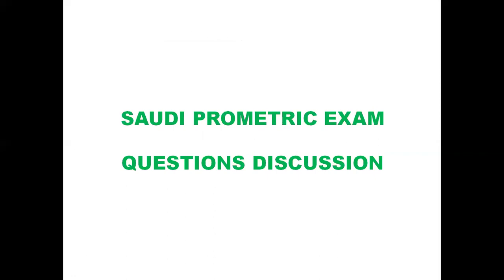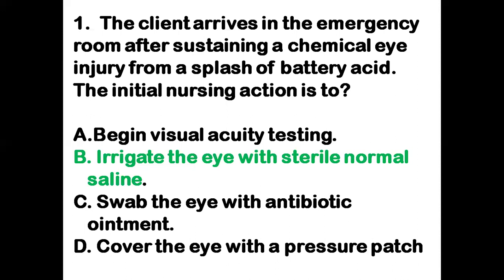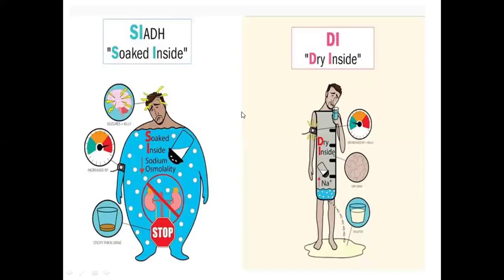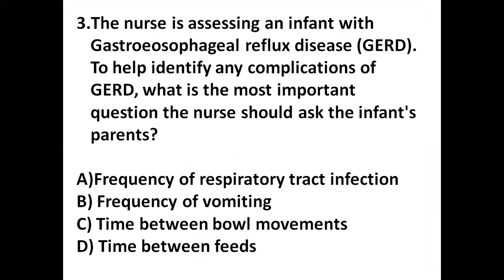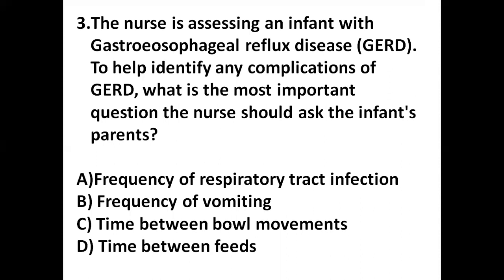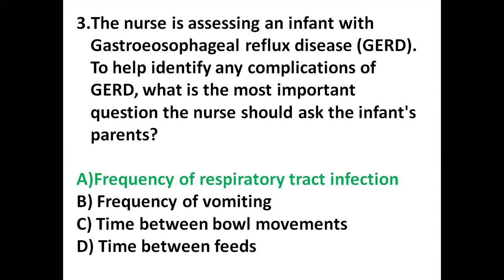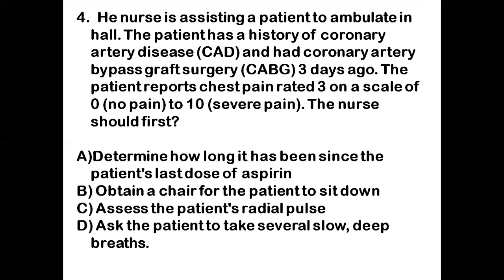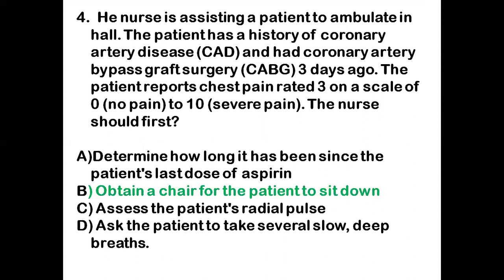SAUDI PROMETRIC QUESTION DISCUSSION - 6